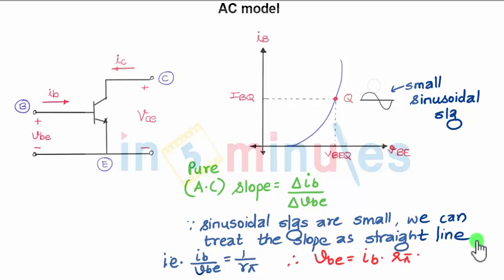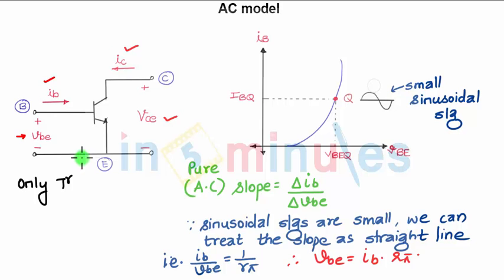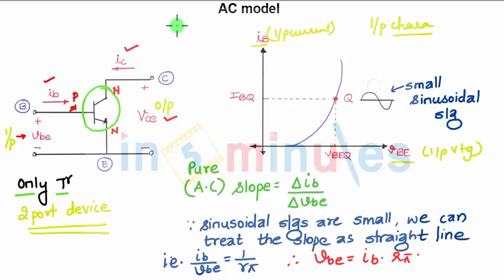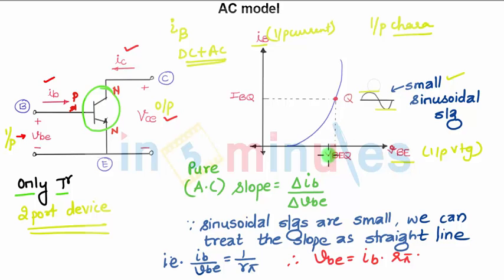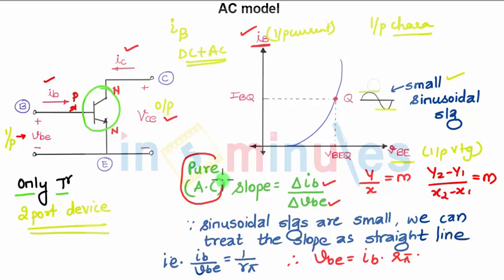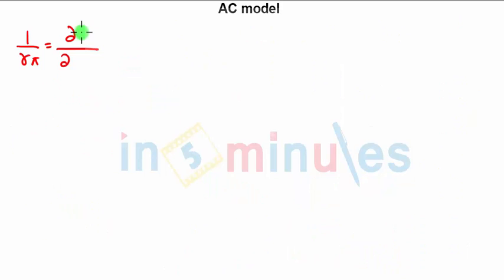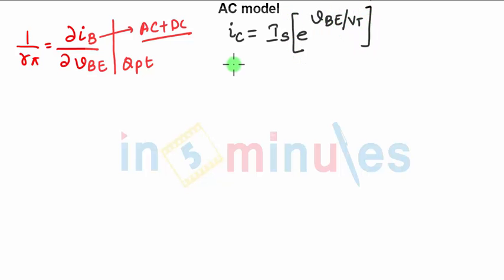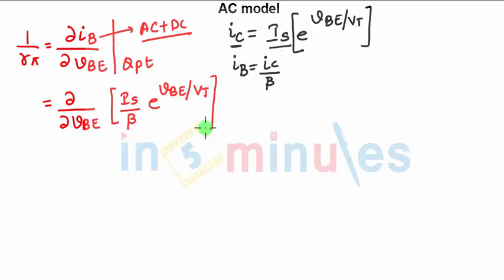M4 | 2 | Hybrid PI Equivalent Circuit (Part 1)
It explains how to draw the hybrid pi equivalent of a BJT considering the early effect .